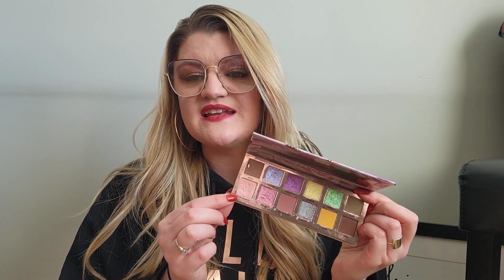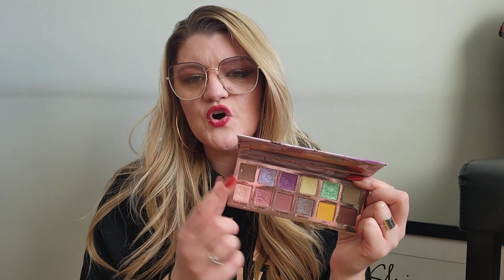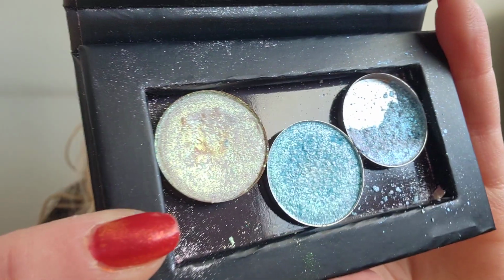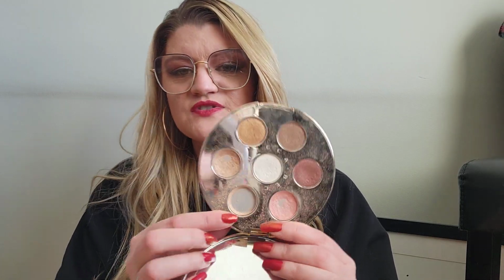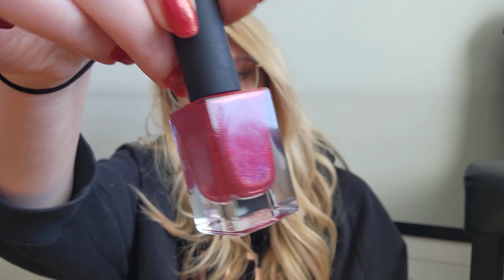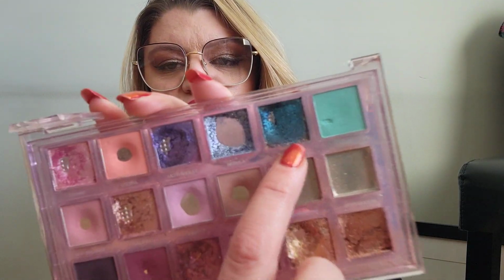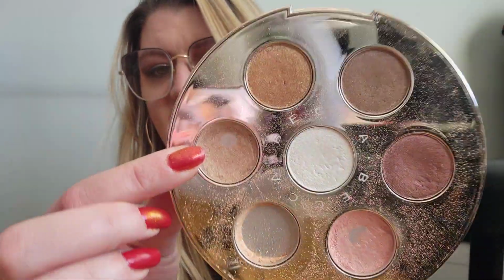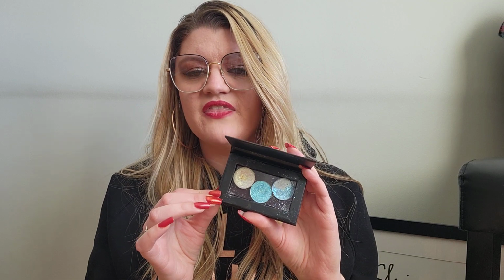birthstone beauty one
Hi lovelies!!
I decided to join in on the pantastic ladies birthstone beauty project this year. All the info is at the bottom, so check it out! ✓

january - whats up beauty geodes, rose quartz
february - whats up beauty geodes, amethyst
march - looxie snow cone
april - shine by sd shock
may - holo taco foiled again
june - becca eyelights, peal & moonstone
july - holo taco red licorice
august - whats up beauty geodes, peridot
september - huda beauty mercury retrograde, mercury
october - becca eyelights, opal
november - becca eyelights - topaz
december - looxie electric lemonade

Date: January 1, 2024 to December 31, 2024
Creators: Jessica Lee & Amanda  @JessicaLee.3
Monthly Updates

12 items: Choose a product for a birthstone for each month. Product can be packaging, color, name, etc.

January - Garnet/Rose Quartz
February - Amethyst/Onyx/Hematite
March - Aquamarine/Jade/Bloodstone
April - Diamond/Quartz
May - Emerald
June - Pearl/Moonstone
July - Ruby/Carnelian
August - Peridot/Jade
September - Sapphire/Moonstone/Lapis
October - Opal/Tourmaline/Jasper
November - (Yellow)Topaz/Citrine
December - Blue Topaz/Blue CZ/Turquoise/Tanzanite